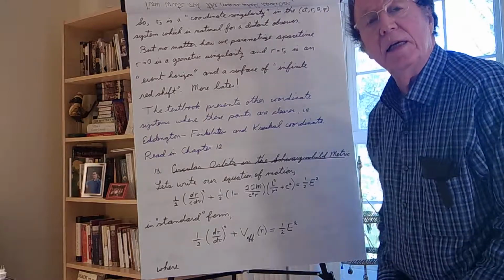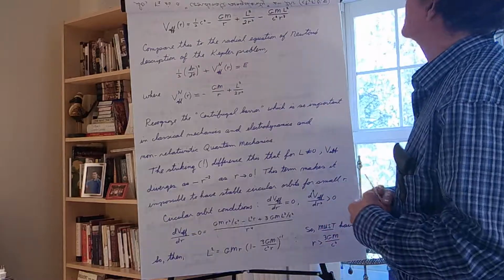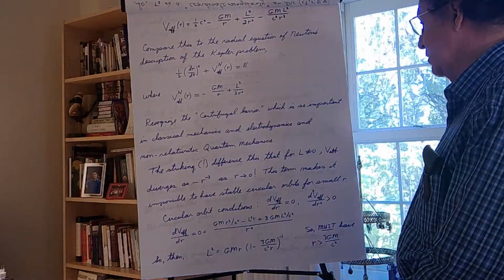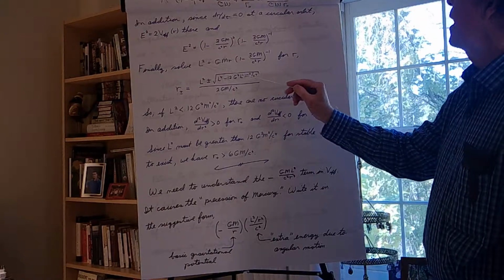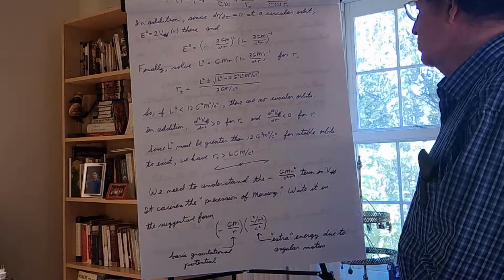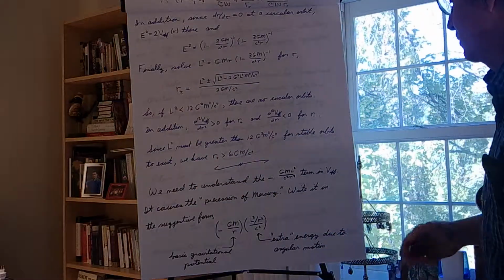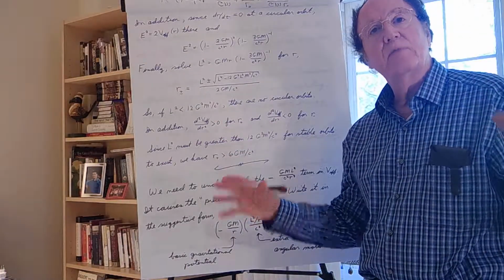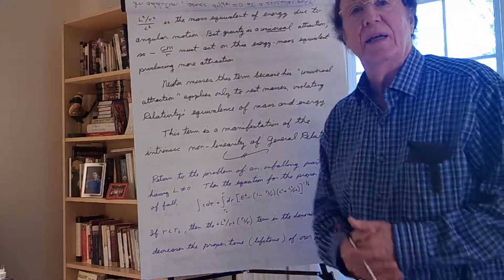13 General Relativity Orbital motion in the Schwarzschild Metric